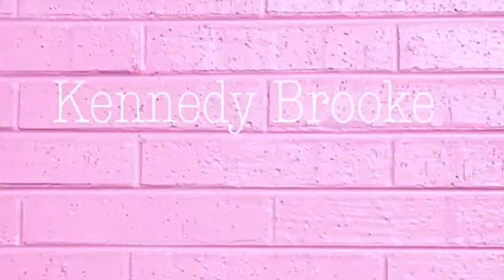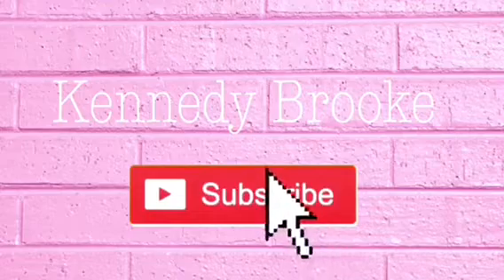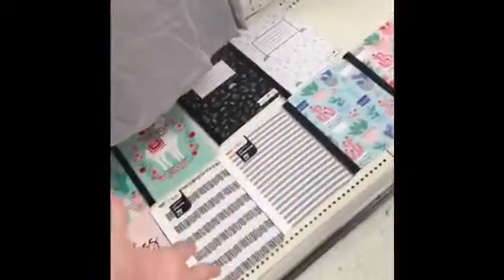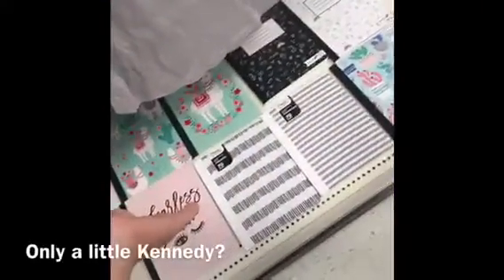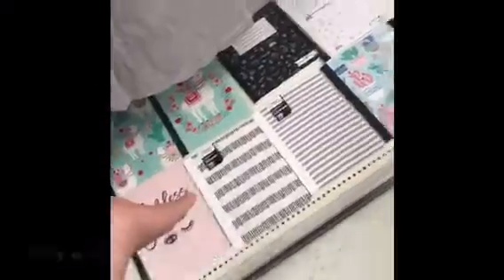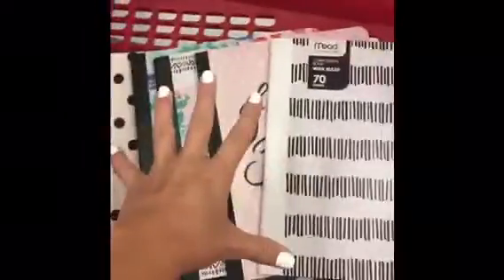Back to school supply shopping | Kennedy Brooke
I love back to school supply shopping and can’t wait to show you what I got!